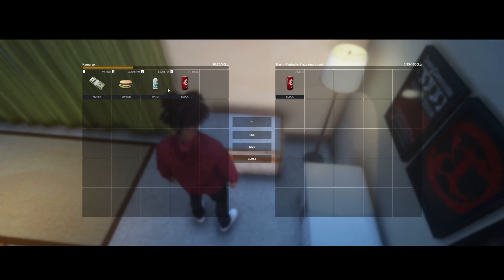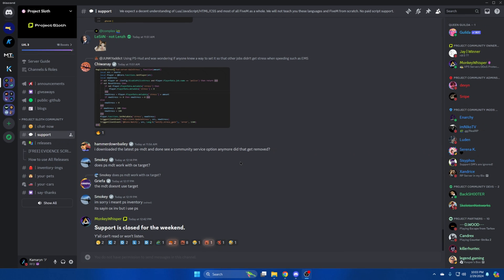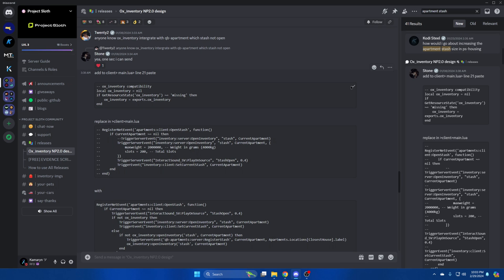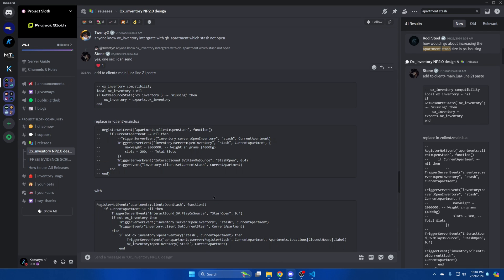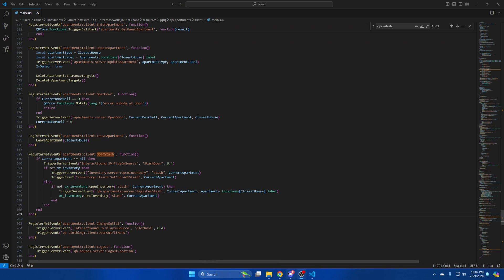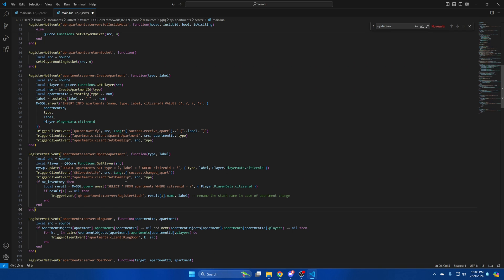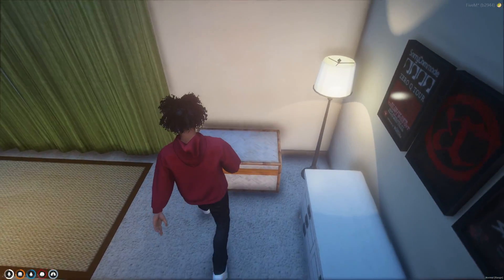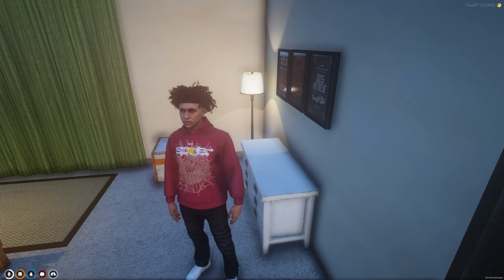QBCore - Ox_Inventory Apartment Stash Compatibility | FiveM Tutorial 2024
Todays video covers edits to make apartment stashes open with ox_inventory. The edits were posted by Stone in project sloths discord. I hope you enjoy the video.

Tips:
1. Using the search feature is very helpful
2. After you make the edits restart the server. Do not just restart qb-apartments

🕛 TIMESTAMPS 🕛
0:00 Intro
0:17 Giveaway Announcement
0:42 Searching for Edits
1:02 qb-apartments Client Edit
1:55 qb-apartments Server Edit
2:43 Opening Stash in Game
3:02 Thanks for Watching!